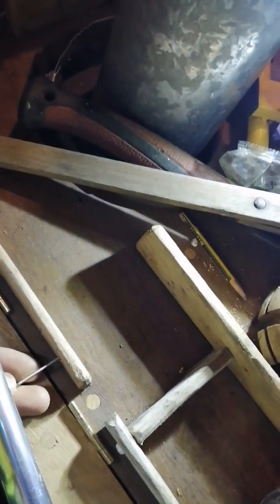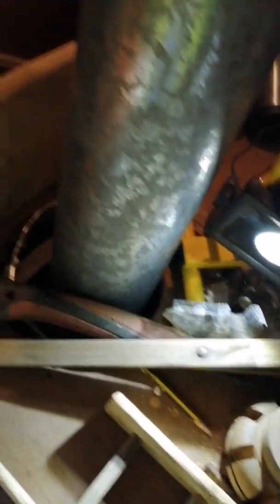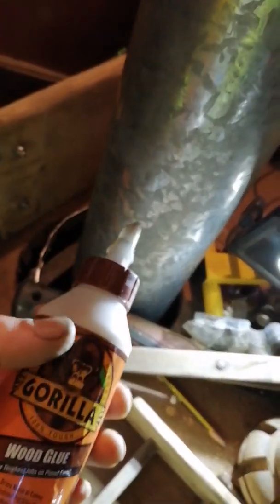Steady progress on Tiedamew Expadition ship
Leaders but this time not for self profit 🌍🤔⌚💚